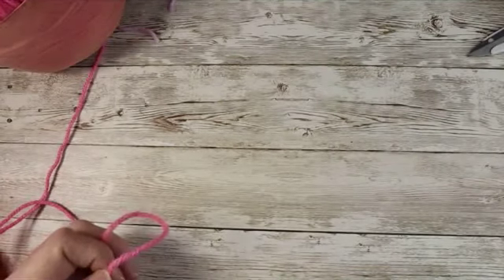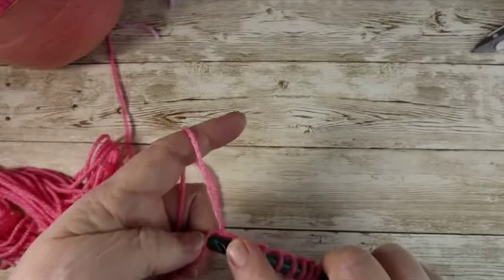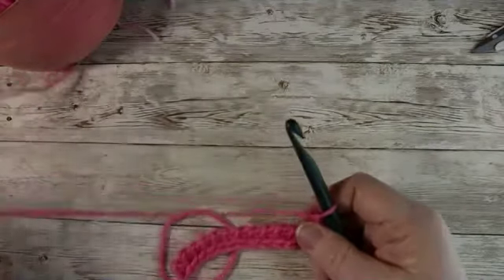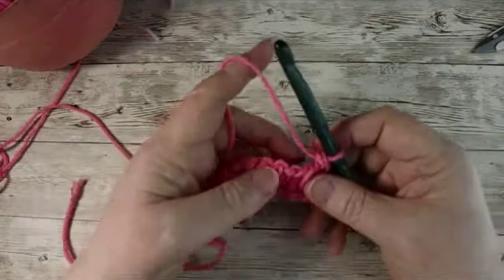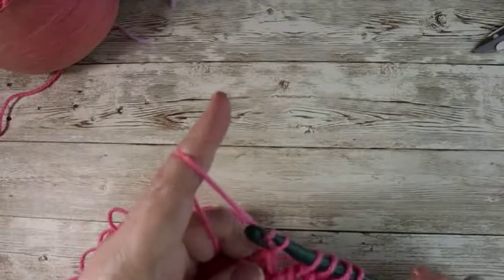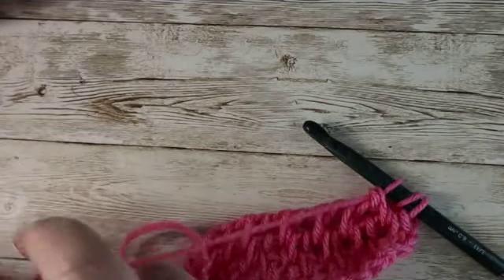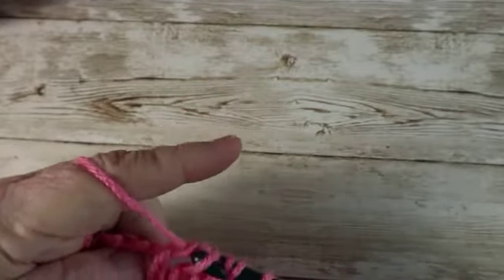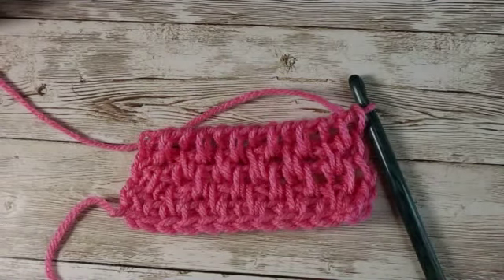Tunisian Tuesday Lacy Full Stitch, Right Handed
Happy Mail
Jane Wynn
6 Cedar Crest Drive
Lock Haven, PA 17745